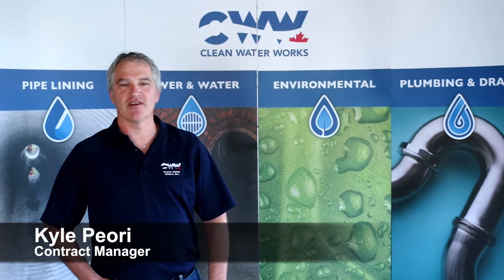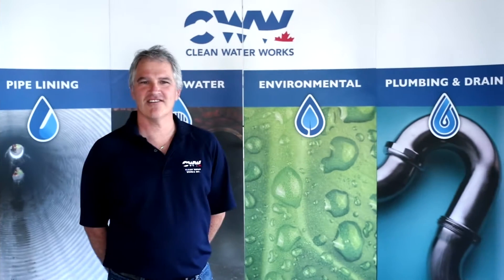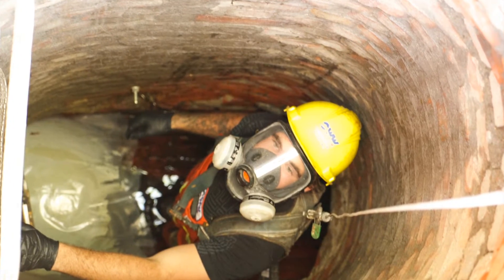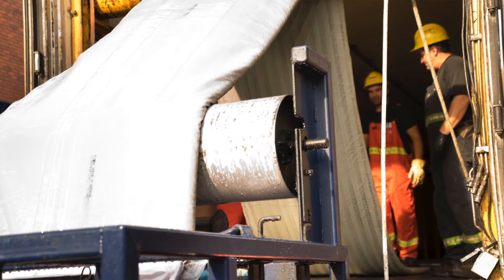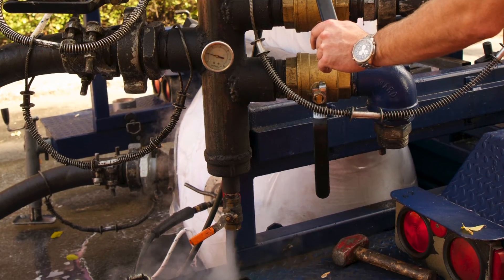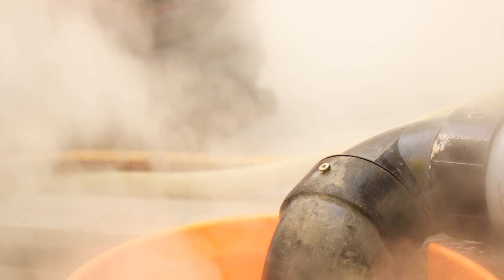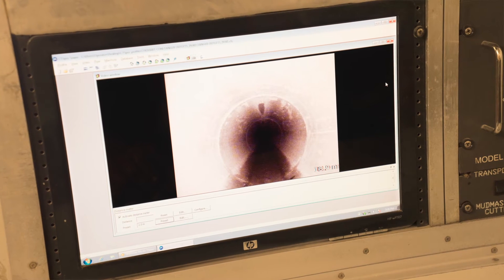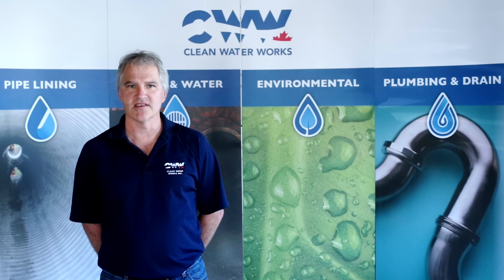CWW Lining Services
Cured-in-Place Pipe Lining (CIPP) is a resin-saturated felt tube or robust ‘sleeve’ composed of polyester that is inverted or pulled into aging and damaged sewer pipes. Typically, the CIPP lining tube is inserted into the damaged pipe with either air pressure or water pressure. Hot water or steam is used to cure the resin which then forms a solid impregnable mass that lines the interior dimensions of a sewer pipe, taking the form of the pipeline’s interior and shape and providing a seamlessly tight fitting, jointless, and corrosion-resistant lining to the existing pipeline.